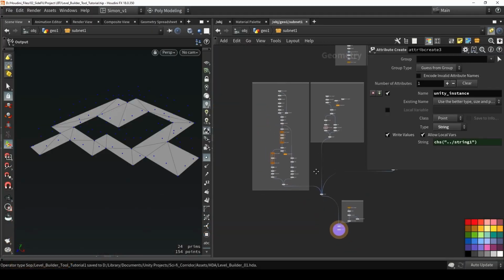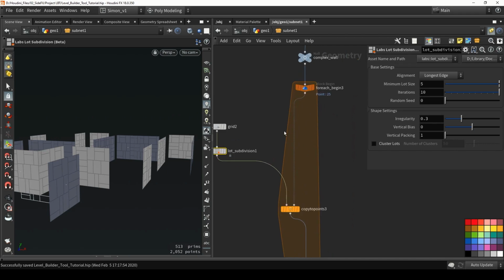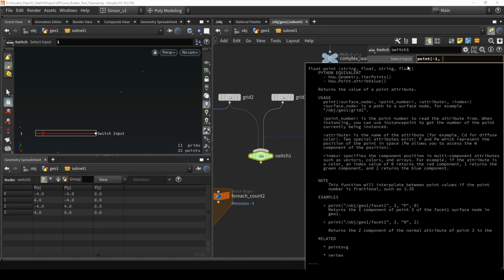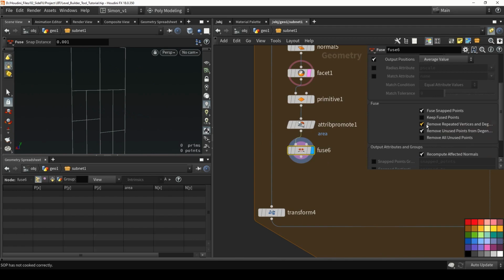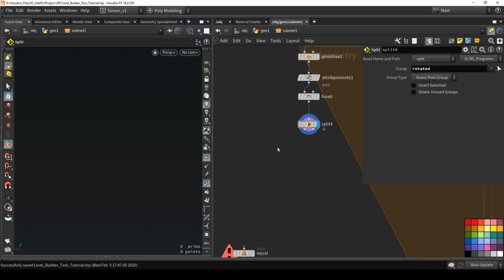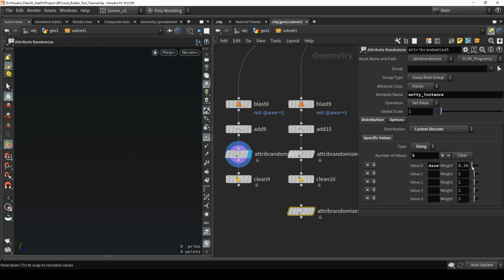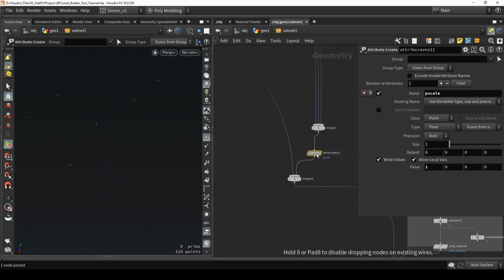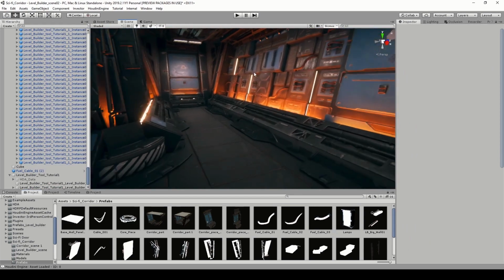Sci Fi Level Builder | Part 3 | Modular Wall System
To enhance the level builder tool, you will create new wall panels using a modular system that evaluates different primitive sizes then assigns an appropriate prefab to match. Each prefab will be rotated or scaled into place and will create a more interesting look for the corridor.